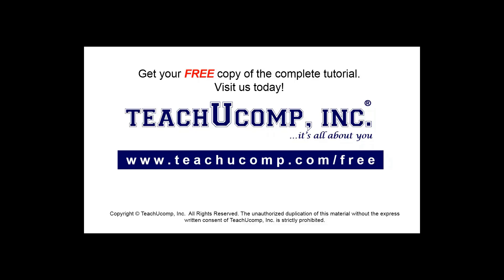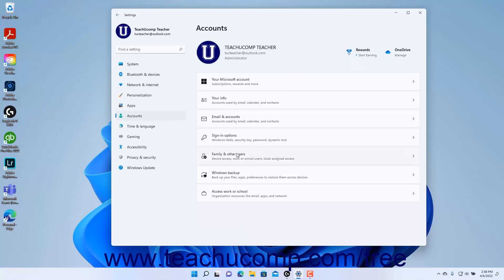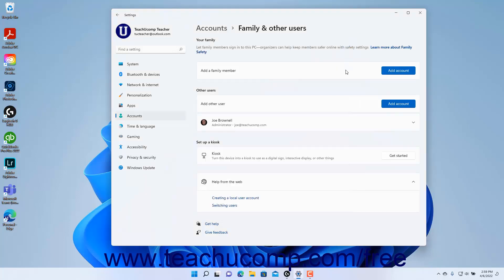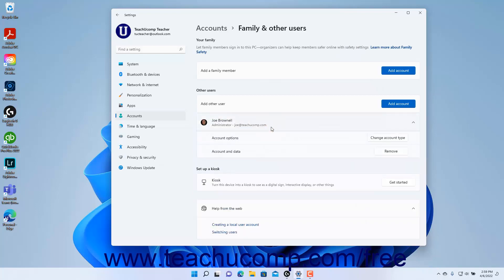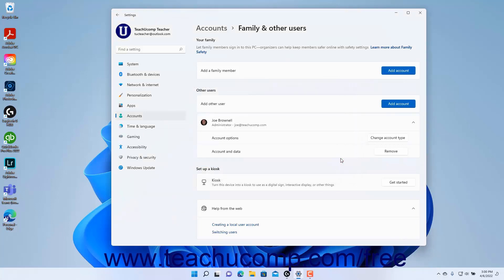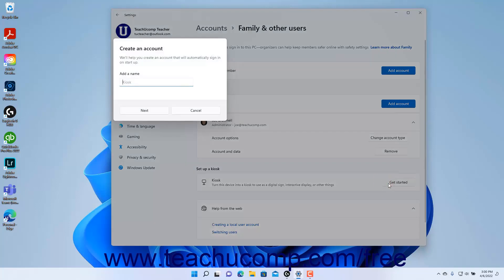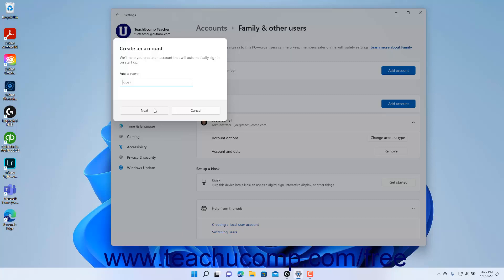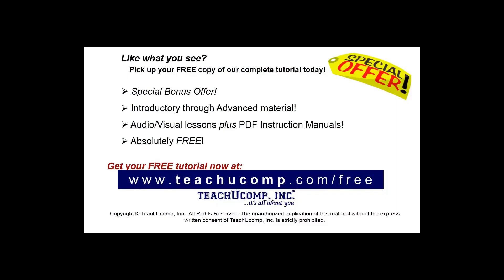Learn How to Change the Family & Other Users Settings in Windows 11: A Training Tutorial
Learn how to change the family and other users settings in Windows 11 A clip from Mastering Windows Made Easy.